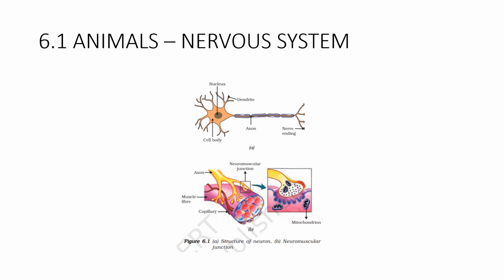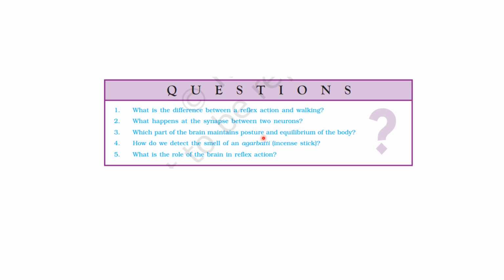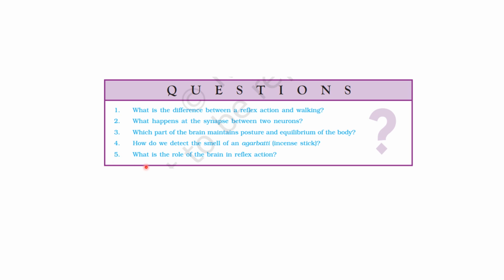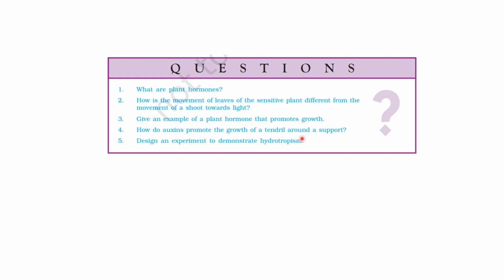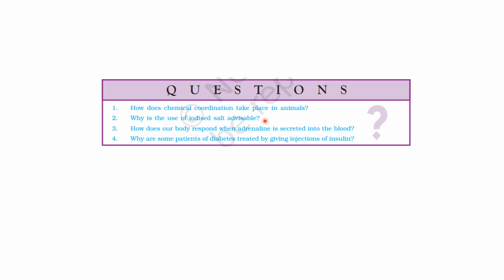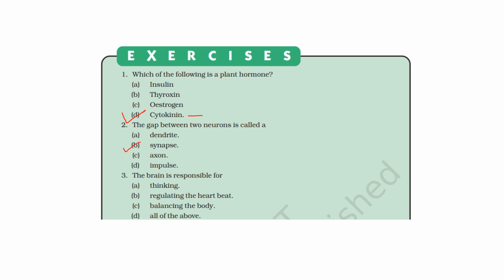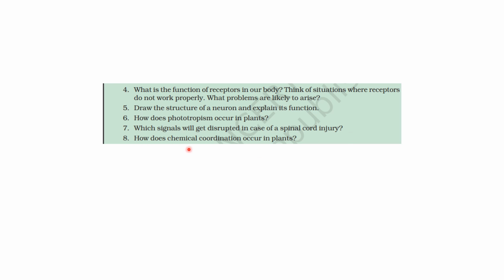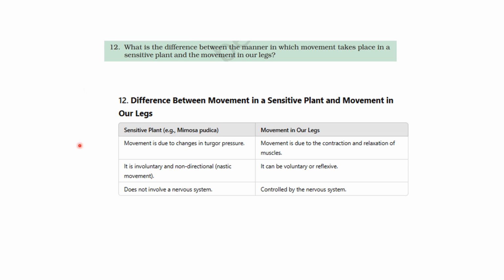Chapter 6 Control and Coordination